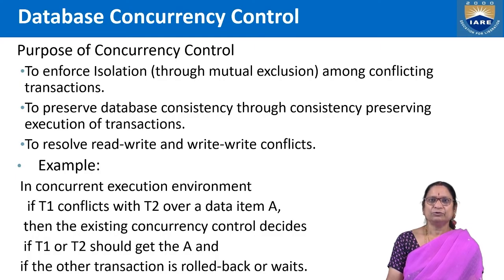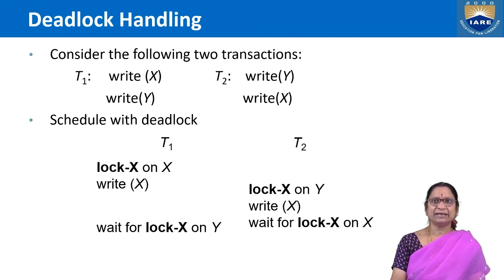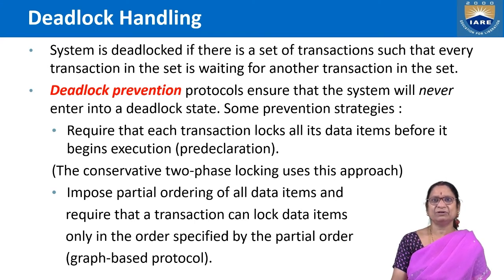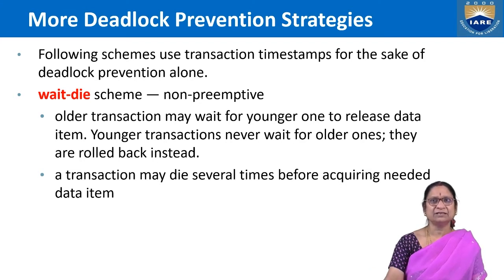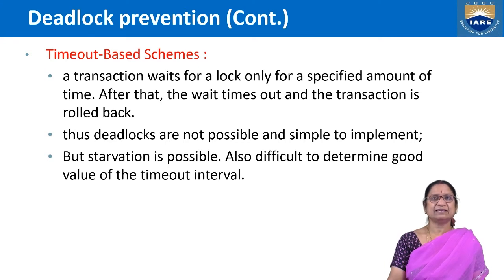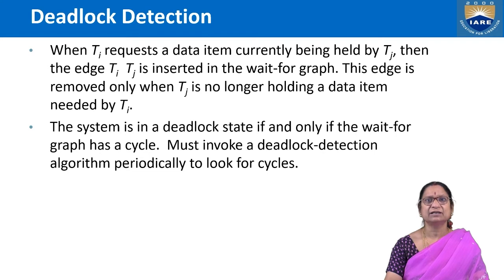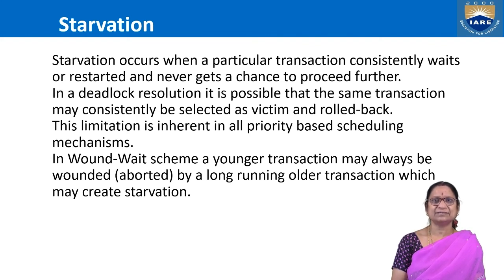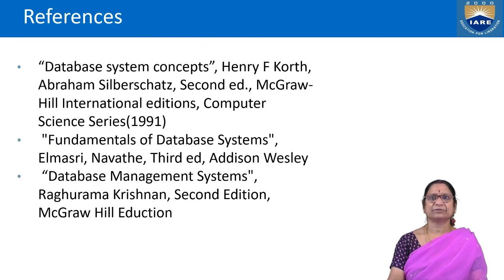Deadlock Handling Concurrent transactions by Dr. K Suvarchala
Deadlock Handling Concurrent transactions by Dr. K Suvarchala  | Department of Computer Science and Engineering | IARE

Telangana, India.